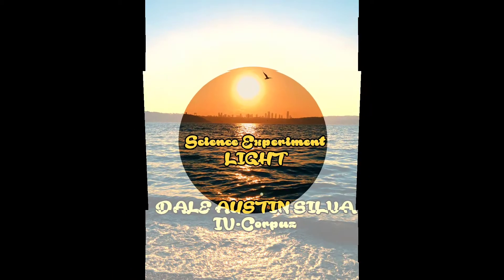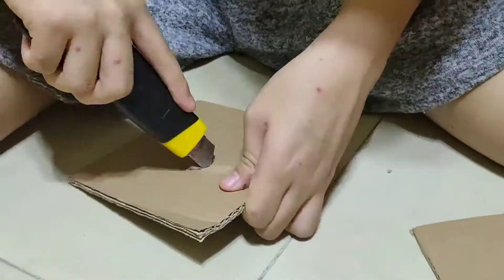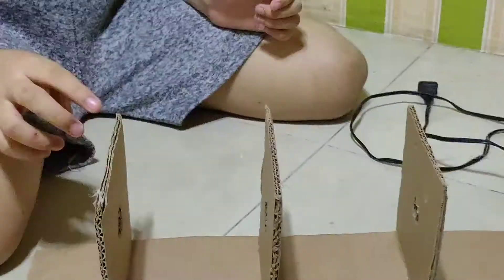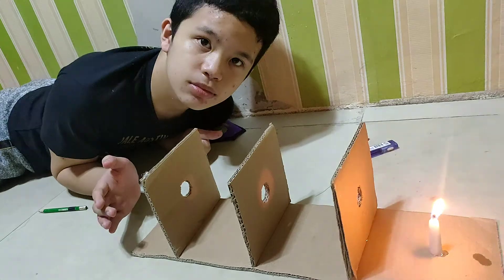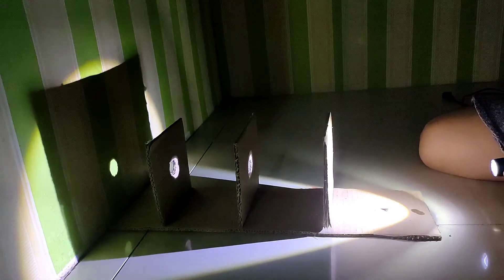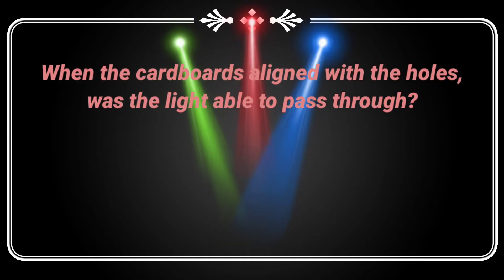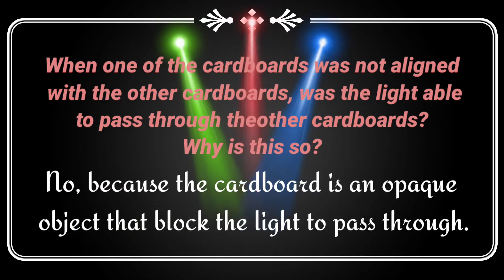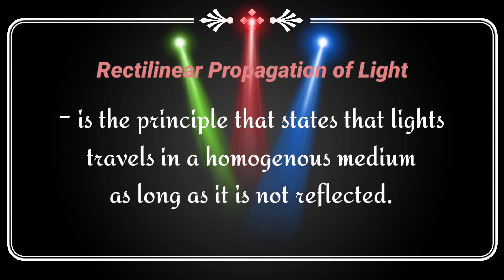Science Experiment- Light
science experiment
grade4
light
light travel
opaque object
online class
IV-Corpuz
activities
week5